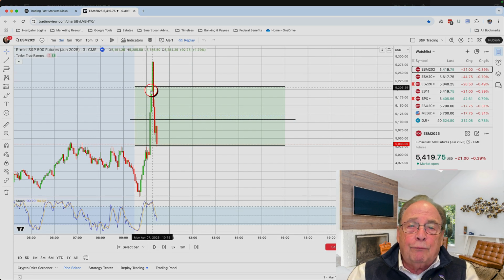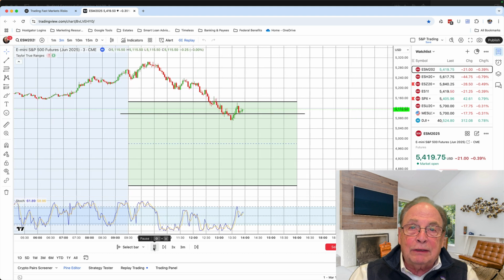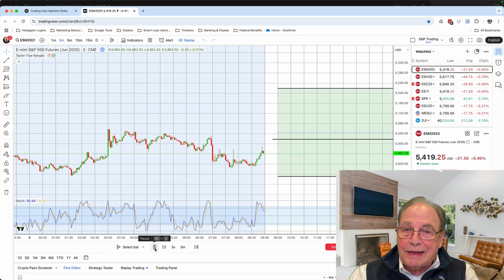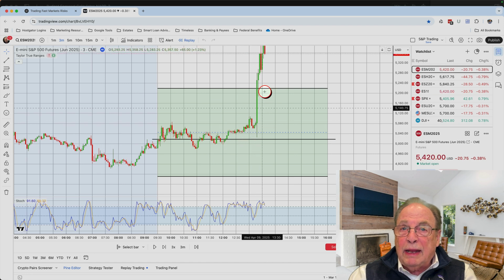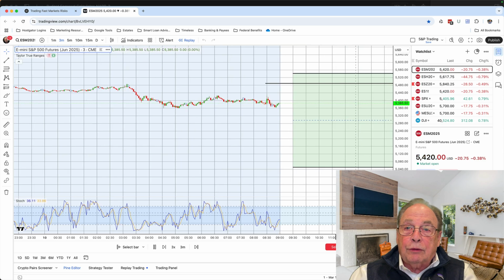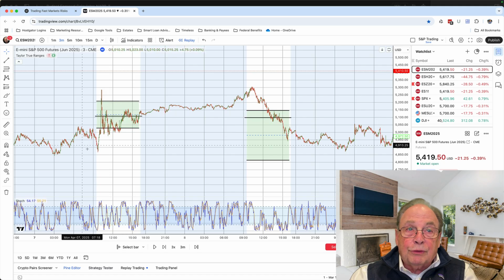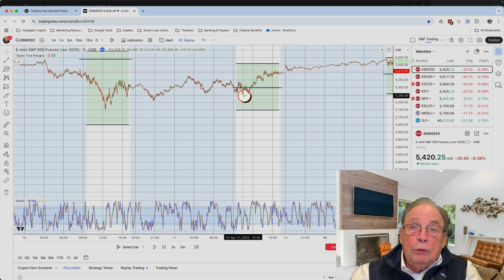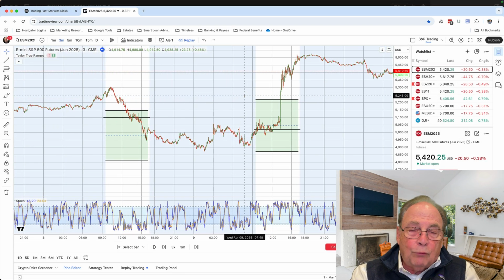Why Lowering Risk Leads to More Winning Trades | Smarter Trading Strategy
Too many traders focus on big wins—but the real key to consistent profits is managing risk. In this video, I illustrate how reducing your trading risk not only protects your capital but actually increases the chances of making more profitable trades over time. Whether you're new to trading or refining your strategy, this insight could transform the way you trade.

The Taylor Trading Technique is a time-tested method that many traders use to reduce risk and improve the probability of profitable trades.  This systematic approach helps traders avoid emotional decision-making and instead rely on a disciplined framework that naturally encourages tighter risk control.

One of the key strengths of the Taylor Trading Technique is its emphasis on timing and context. By recognizing recurring patterns and aligning trades with short-term price cycles, traders can enter positions with favorable risk-to-reward ratios. The method encourages traders to avoid chasing prices and instead wait for high-probability setups—often near support or resistance levels—where risk is minimized. Over time, this reduces the likelihood of large losses and increases the odds of capturing frequent, smaller gains. For many traders, especially in futures and intraday markets, Taylor’s method remains a valuable tool for balancing risk and reward.

👉 Learn why risk management isn't just about playing defense—it's your greatest offensive tool.